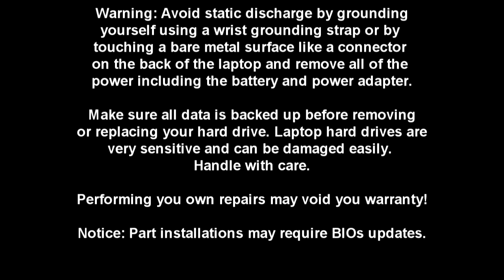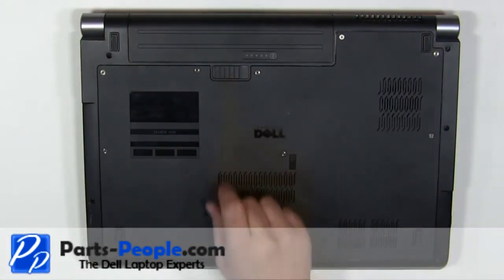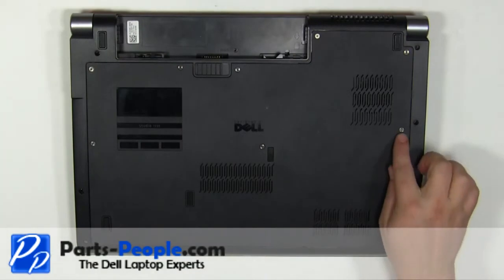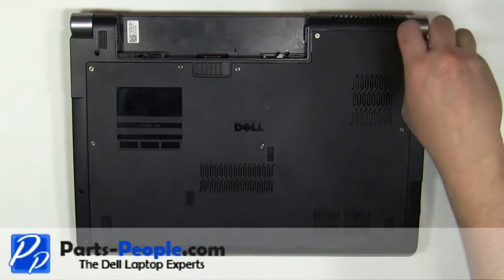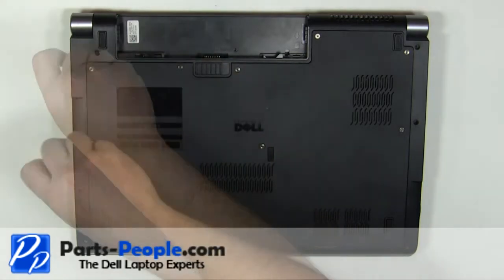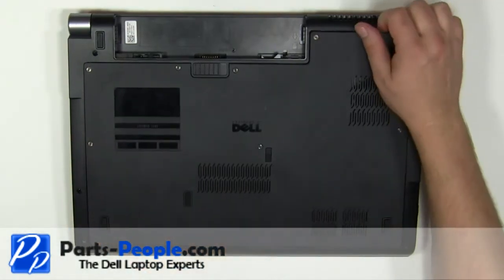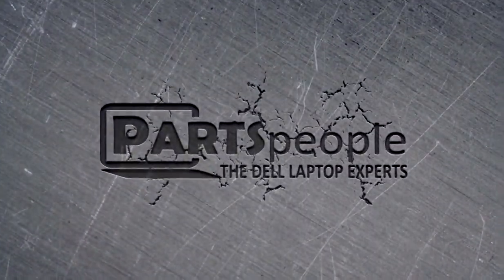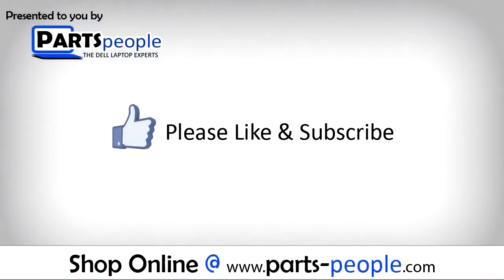Dell Studio 17 (1735/1737) | Access Door Cover Replacement | How-To-Tutorial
Learn how to install and replace the laptop Access Door Cover on a Dell Studio 17 (1735/1737) laptop. This will take you set by set through the complete installation and replacement process.  The only tools needed is a small phillips head screw driver and a small flat head screw driver.

You can view full written instructions for this Dell Studio 17 (1735/1737) Access Door Cover repair here.